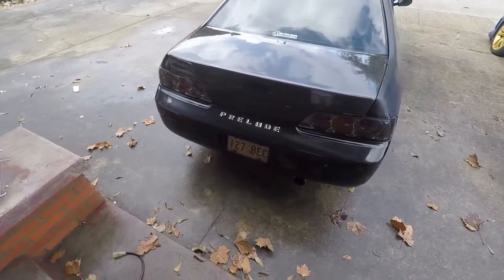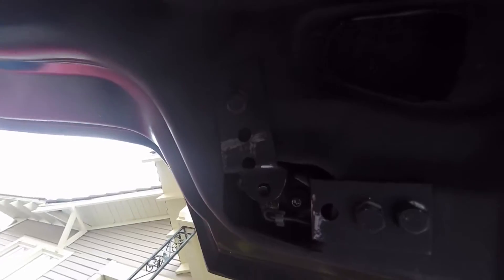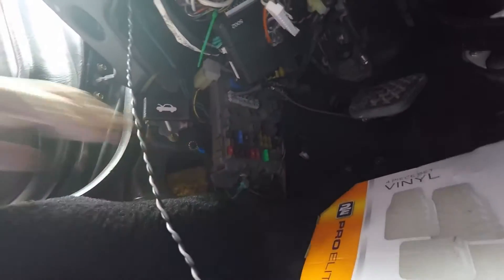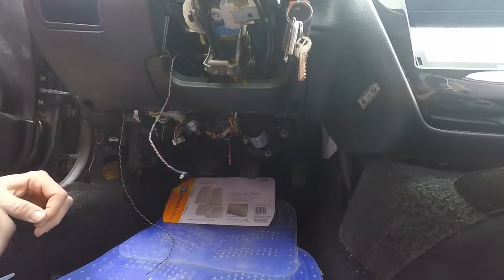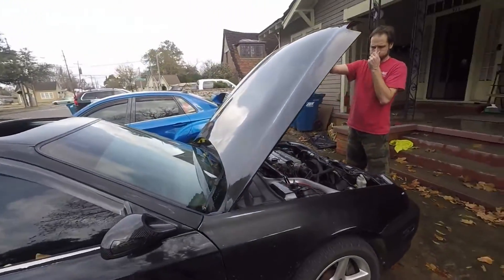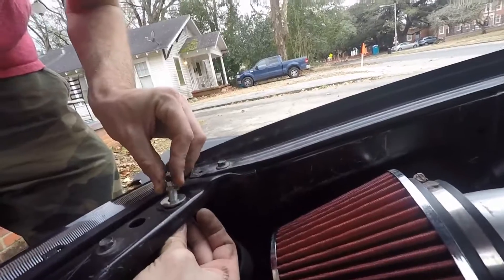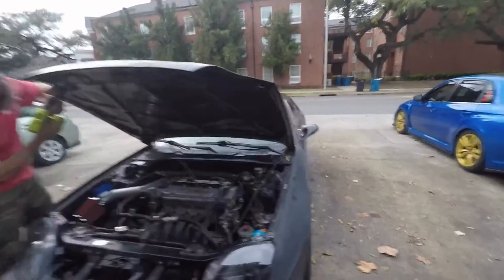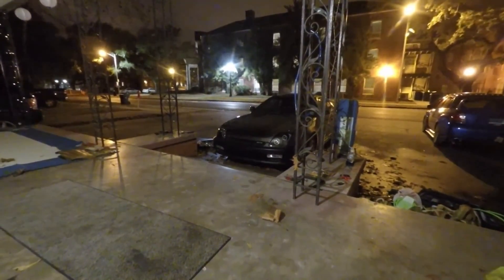Prelude part 4: MOAR CARBON | The Prelude build continues! | Honda Transmission update!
In this episode we get the damn trunk to fit right, and install the hood and hood locks!